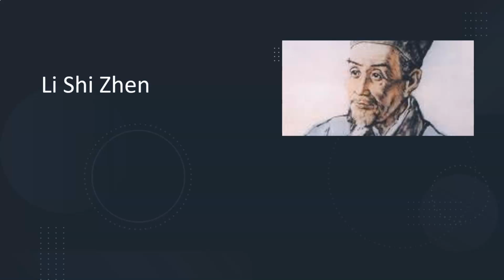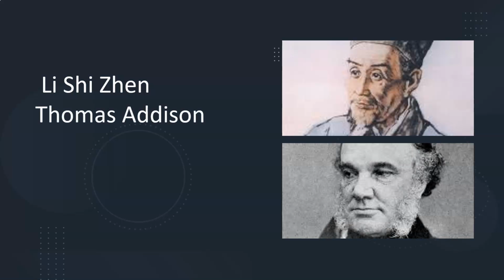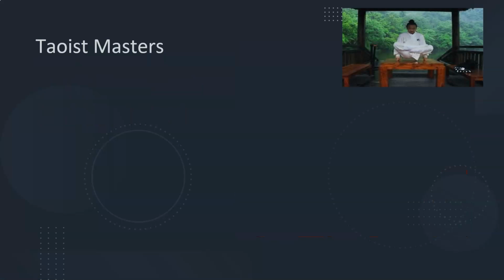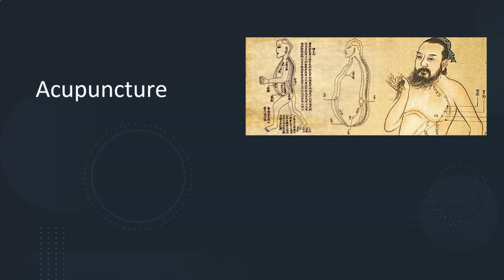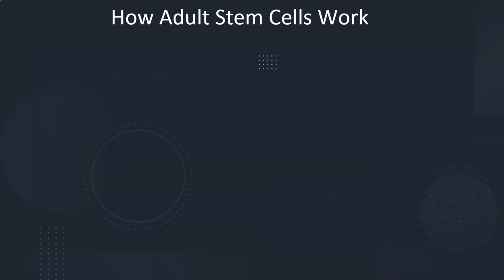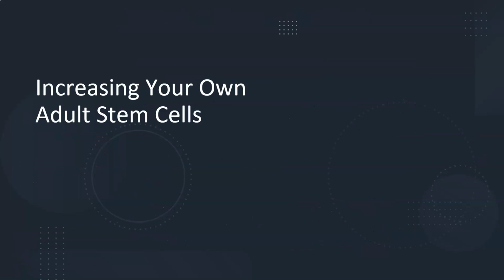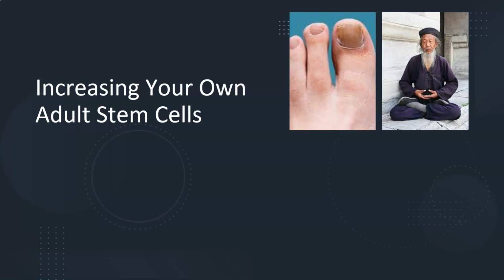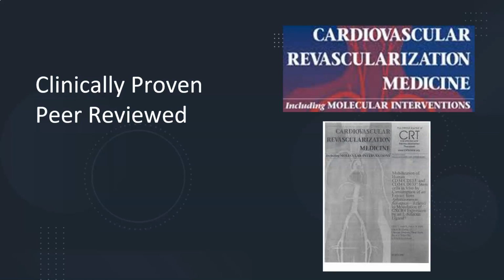Heiko Jing and Stem Cells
An introduction to the bridge between acient Chinese medicine and modern western science. The corrilation between Jing-Essence and Adult Stem Cells